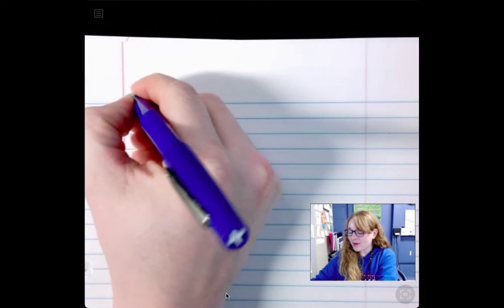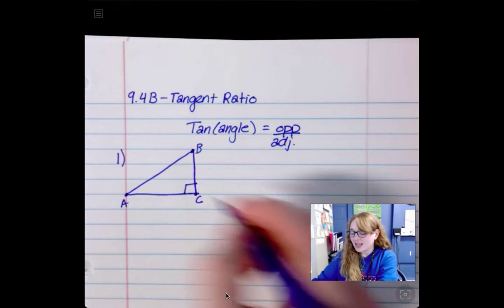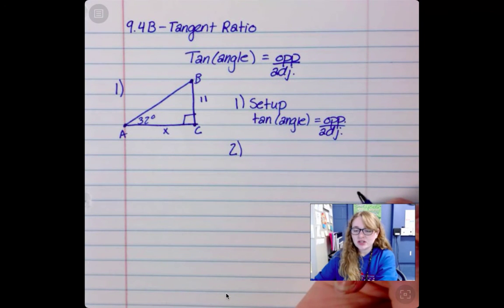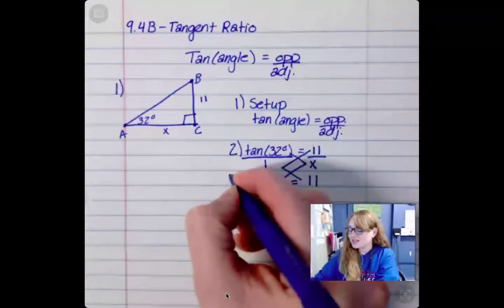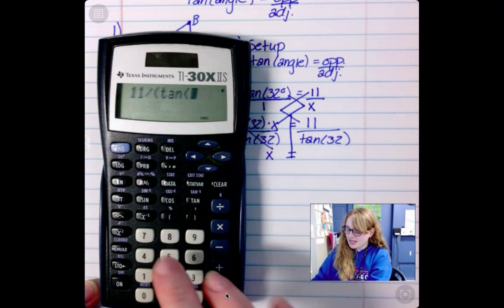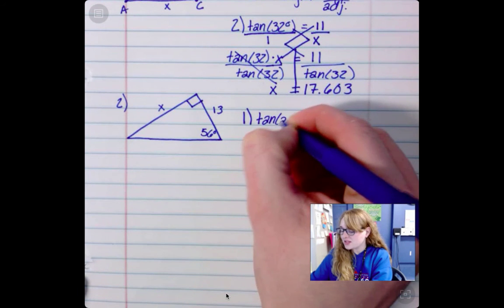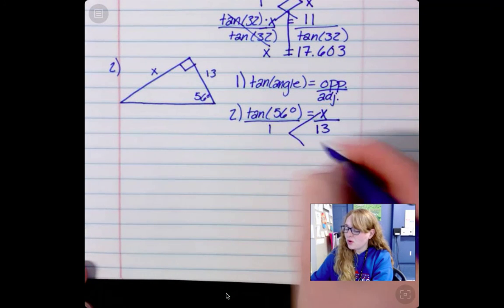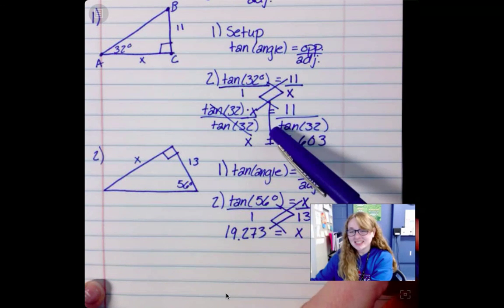9.4B - Tangent Ratios